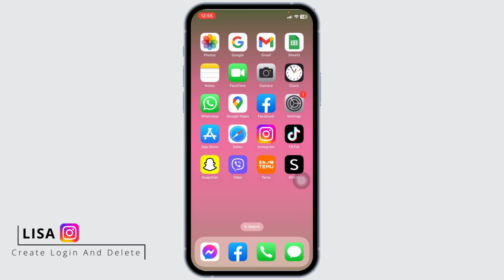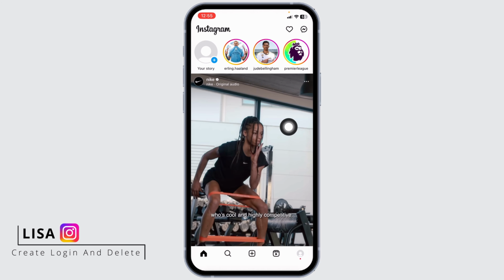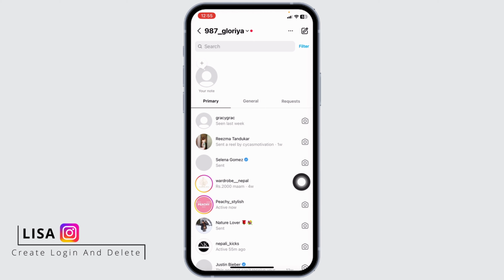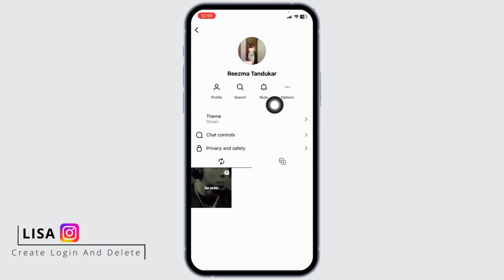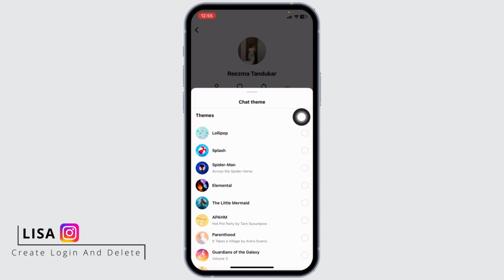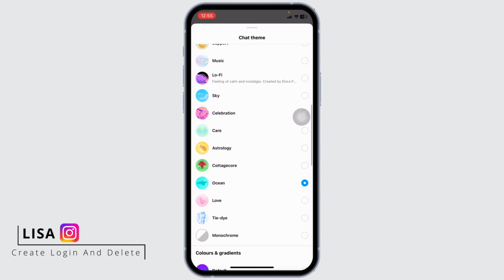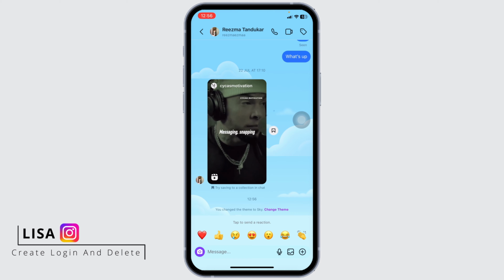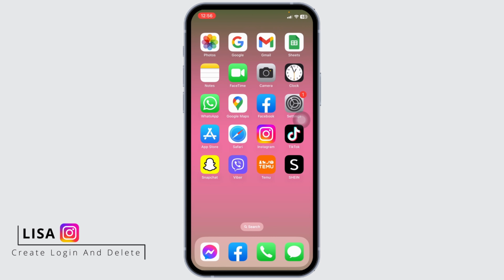How To Change Theme Of Instagram DMs (2023)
In this step-by-step walkthrough, we'll demonstrate how to change the theme of your Instagram DMs using the latest features and options available in the app. We'll explore various theme choices and customization possibilities to make your DM experience more enjoyable.

👋 Welcome to Create Login And Delete! In this tutorial, we'll show you how to change the theme of Instagram DMs (Direct Messages) in 2023. If you're tired of the default theme and want to personalize your Instagram DMs, this guide is perfect for you.

Tips for changing the theme of Instagram DMs

📱 Timestamps:

0:00 - Introduction
0:05 - How To Change Theme Of Instagram DMs
0:10 - Steps To Change Chat Theme On Instagram